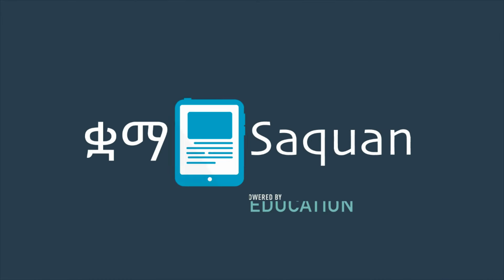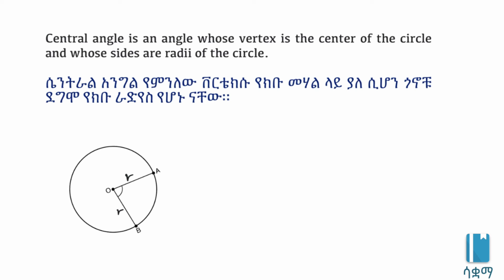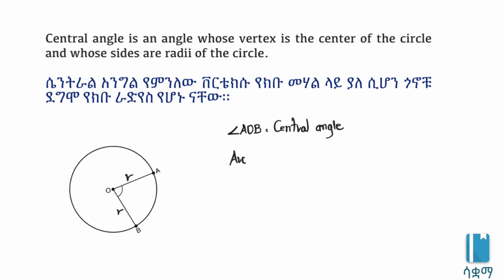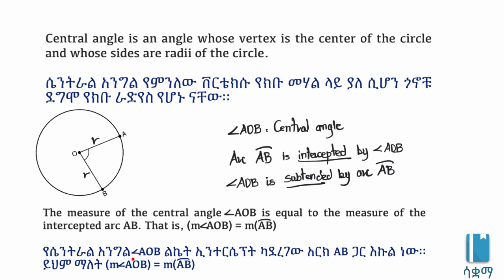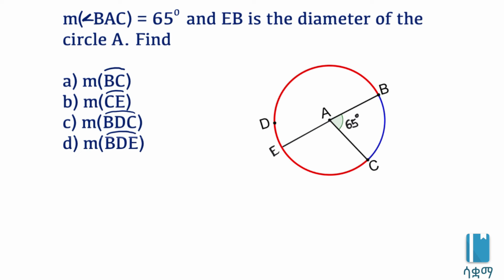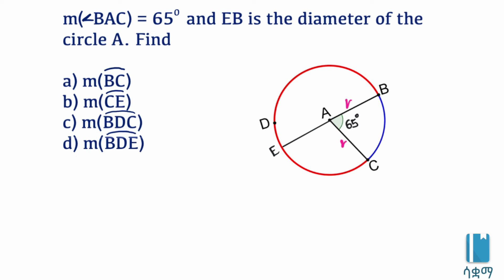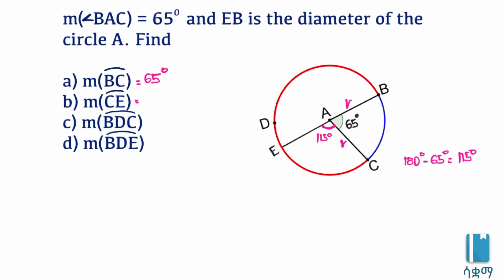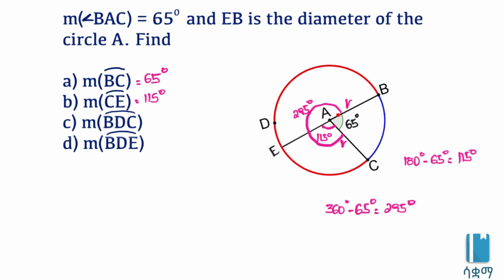Grade 8 Maths Unit 6: Central Angle | ሴንትራል አንግል | Saquama | ሳቋማ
This video is based on New Ethiopian Curriculum of Grade 8 Maths Unit 6: Circles. Here we learn about the central angle.

This video is prepared by Education for Ethiopia, which is a non-profit, non-governmental organization that aims to improve the academic performance of Ethiopian students by providing them with supplementary digital educational resources. These resources are made available through the Saquama ሳቋማ (ሳይንስ፥ ቋንቋ፥ ማትስ) digital platform, (that comprises of a YouTube channel, an application, and a website).

ይህ ቪዲዮ የተዘጋጀው ኤጁኬሽን ፎር ኢትዮጵያ በተባለ ለትርፍ ያልተቋቋመ መንግስታዊ ያልሆነ ድርጅት ሲሆን ድርጅቱ ለኢትዮጵያ ተማሪዎች አጋዥ የዲጂታል ትምህርታዊ ግብዓቶችን በማሟላት የትምህርት አፈጻጸምን ለማሻሻል ያለመ ነው። እነዚህ ግብዓቶች የድርጅቱን የዩቲዩብ ቻናል፣ አፕሊኬሽን እና ዌብሳይትን በ ሚያካትተው ሳቋማ (ሳይንስ፣ ቋንቋ፣ ማትስ) በተባለው መድረክ በኩል ይገኛሉ።